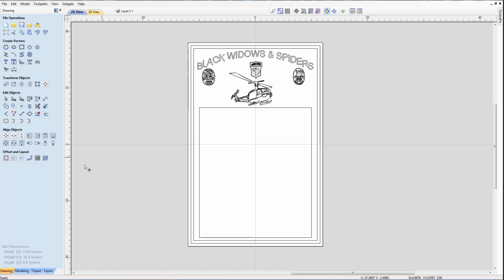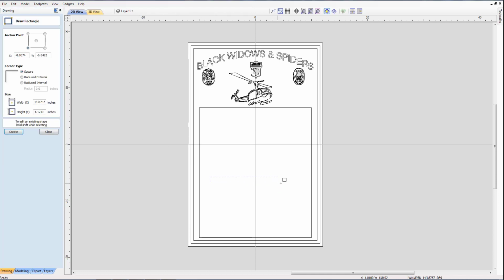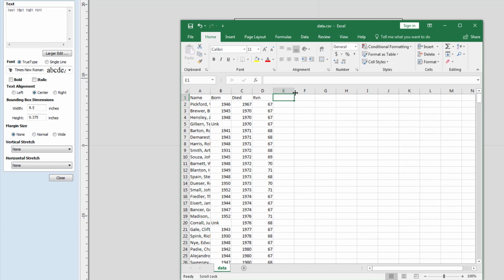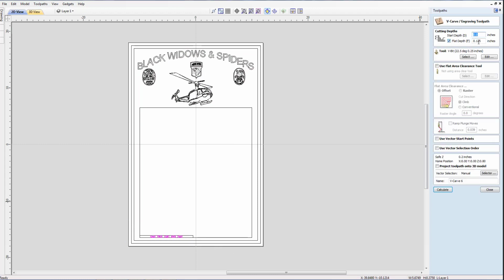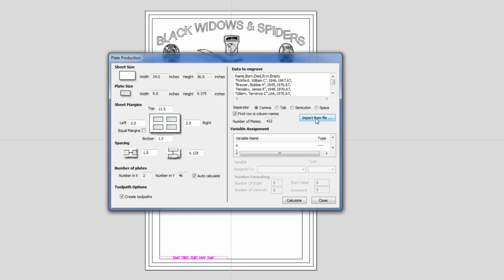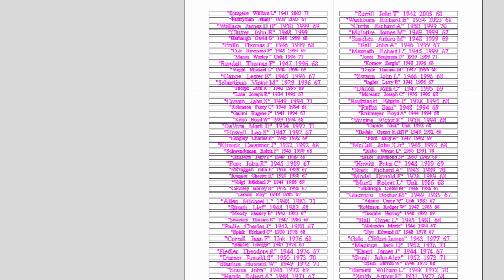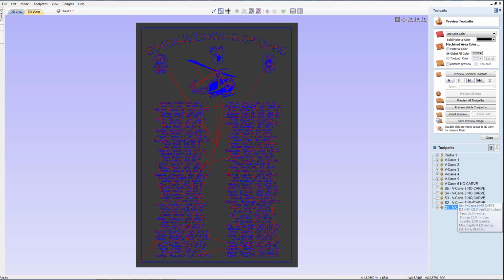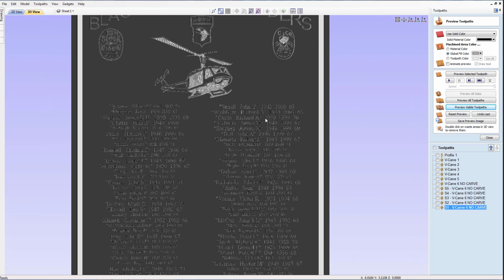Different use for Plate Production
Using plate production to add names to a plaque